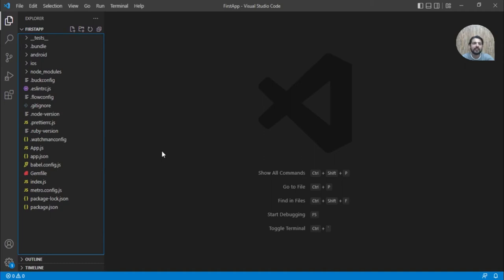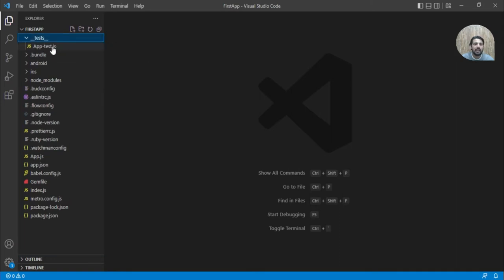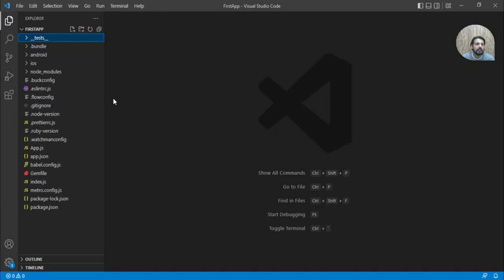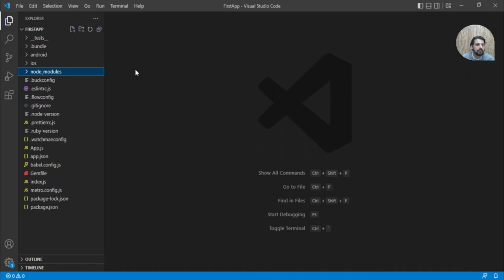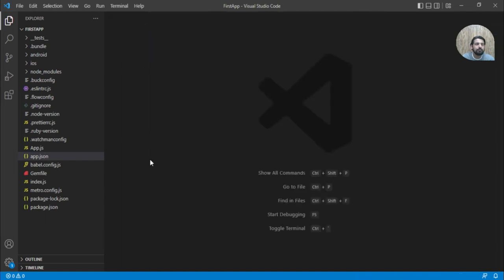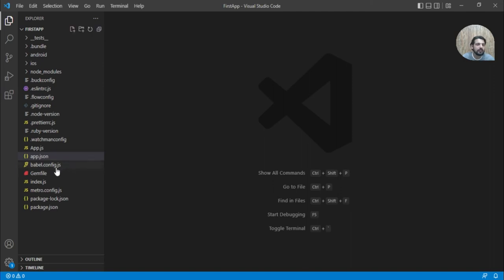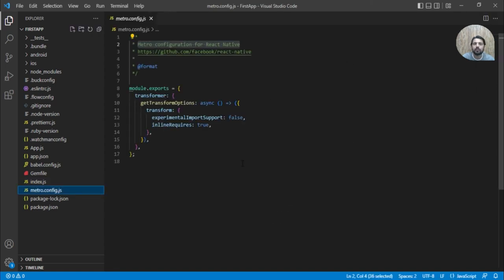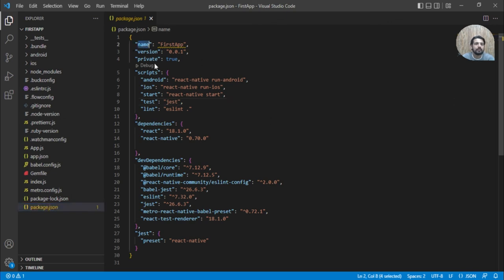React Native Project Structure with Files and Folders overview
This video is regarding the files and folders structure of react-native project.
This will help you in better understanding the use of files and folders.